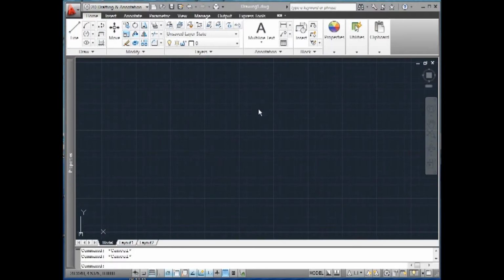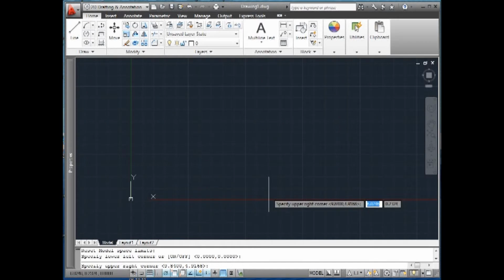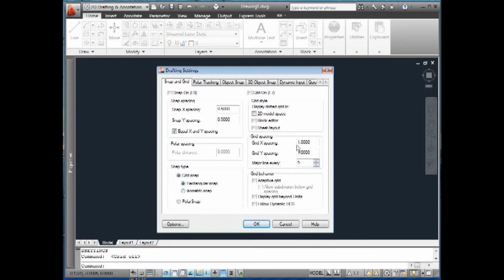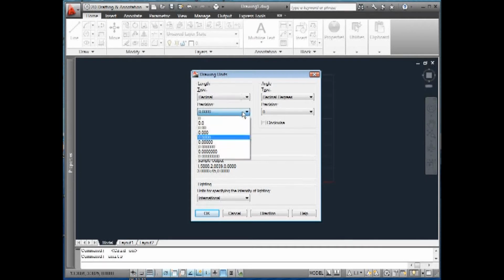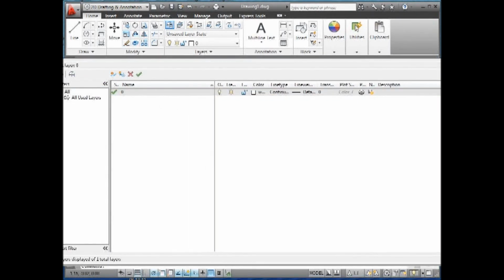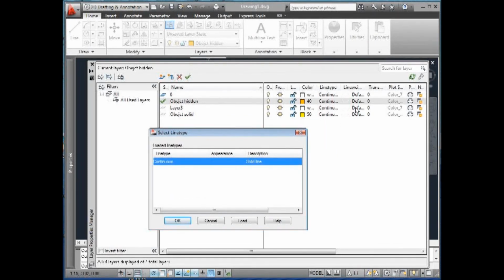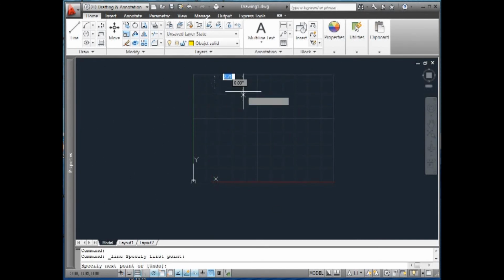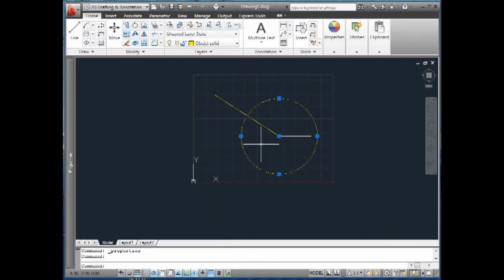Arch 125 Set up.wmv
Basic setup of a Basic drawing in AutoCAD.